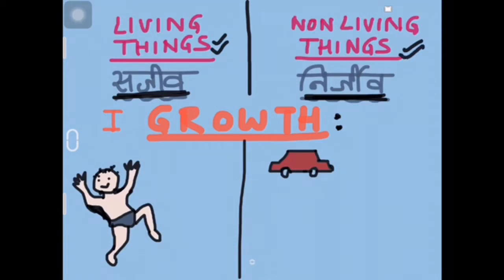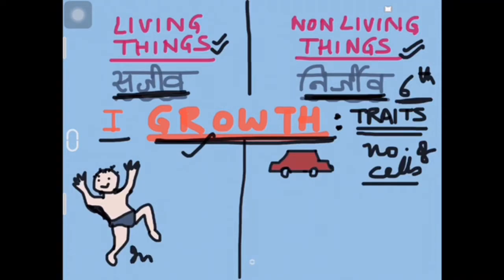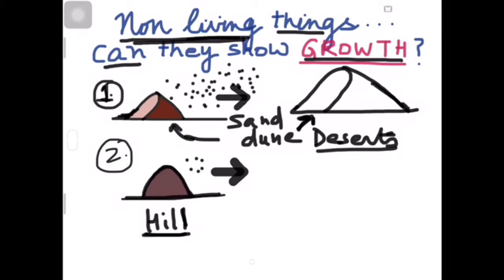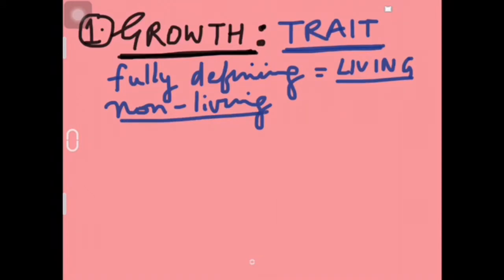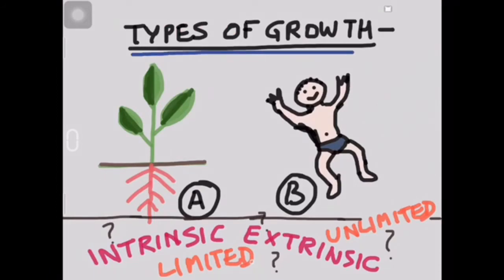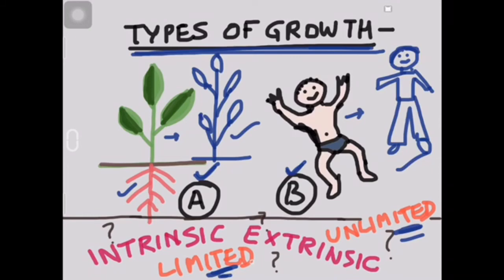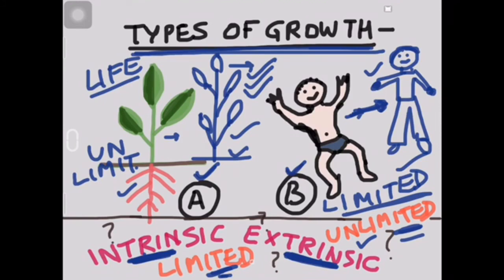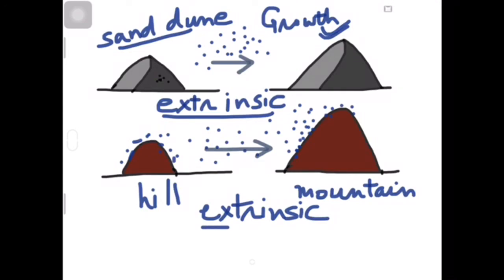Living vs non living GROWTH | Class 11 biology | Ch 1 NCERT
Differences between iving and non living world. Based on various characteristics, like growth.